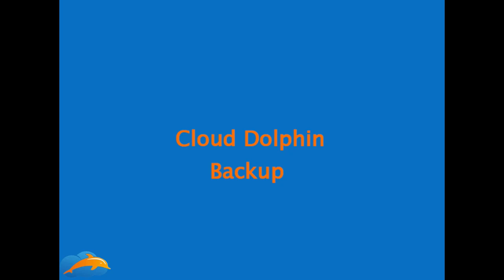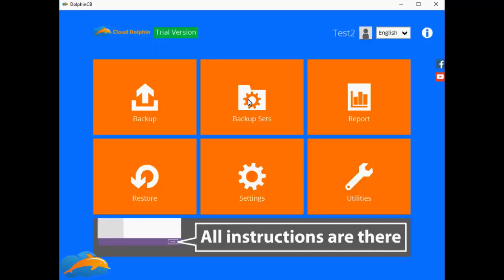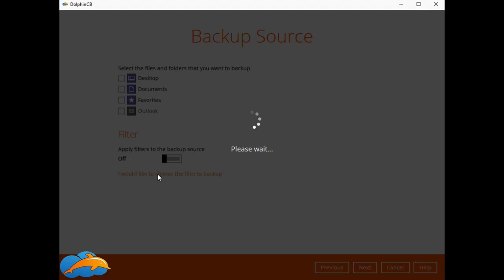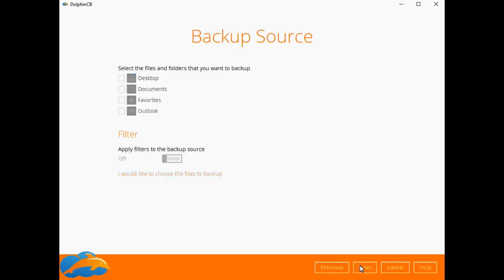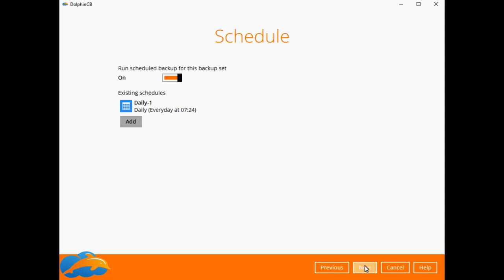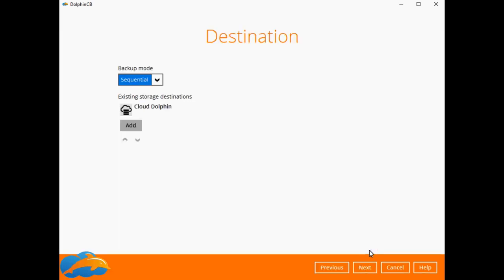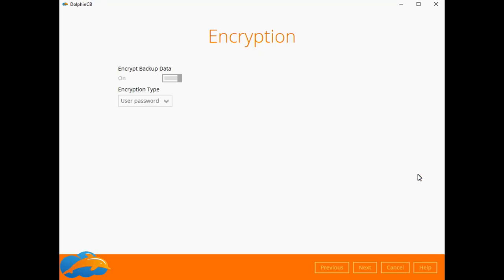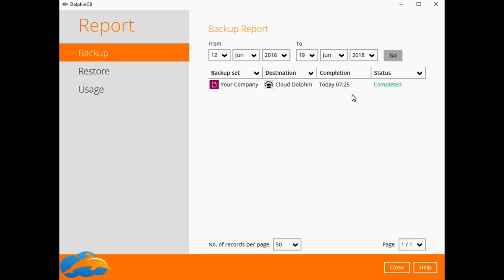File Backup Tutorial - Incremental file backup (block-level, file level, incremental)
Incremental file backup with Cloud Dolphin backup.

On monday we can perform a full backup and on each day during the week we can backup just that days data from the command line using tars incremental backup feature.

A task with windows task scheduler that stops the Cloud Dolphin client and re-starts it around 3am once my incremental file backup software is done.

Looking for Good Disk Imaging and Incremental File Backup Software, look no further!

Learn how to reduce backup time and disk space by performing regular incremental backups in between full backups.

Cloud Dolphin - Safe Secure Backups